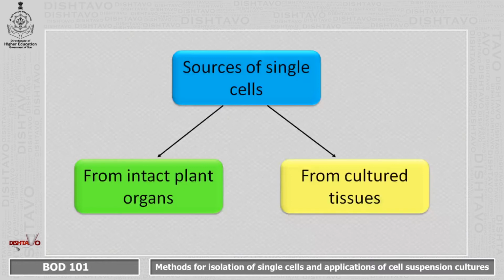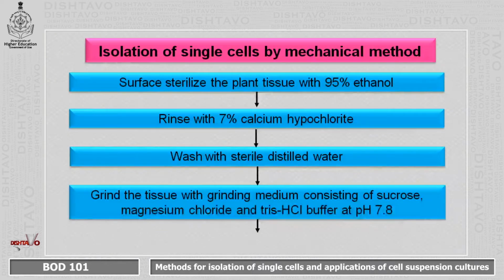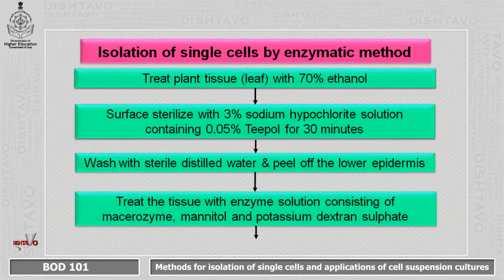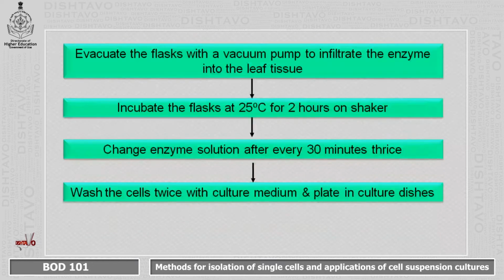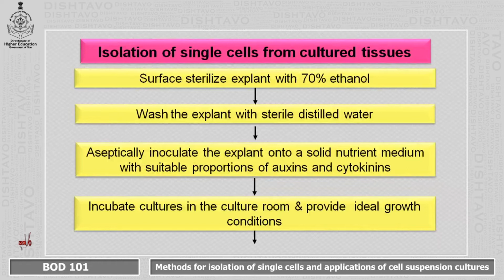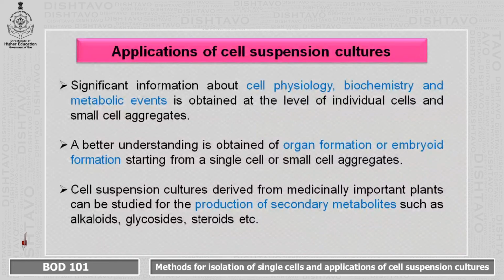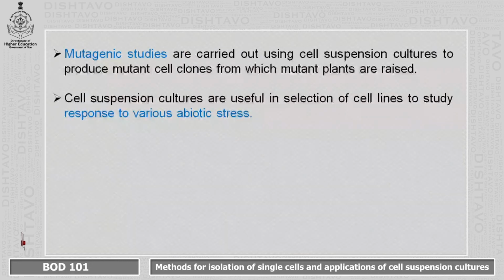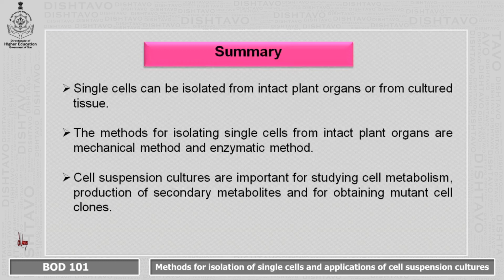28 || BOD 101 || Types of Cultures || Methods for Isolation of Single Cells & Applications of Cell